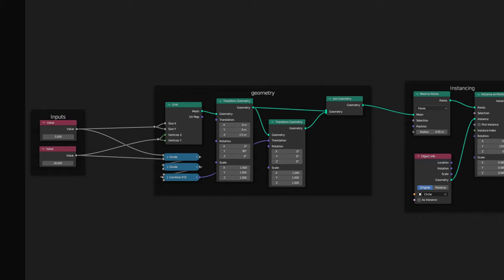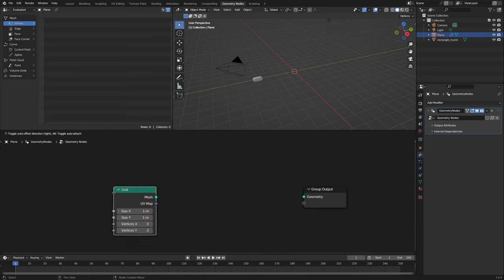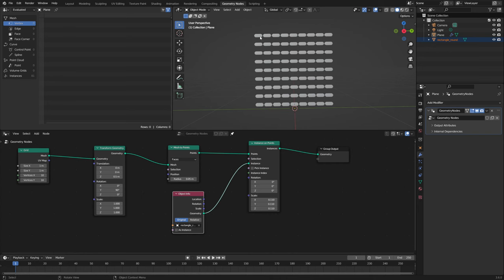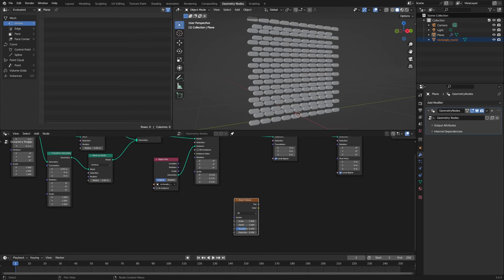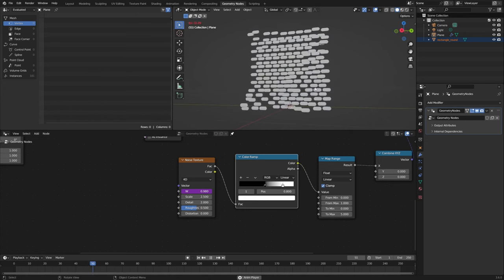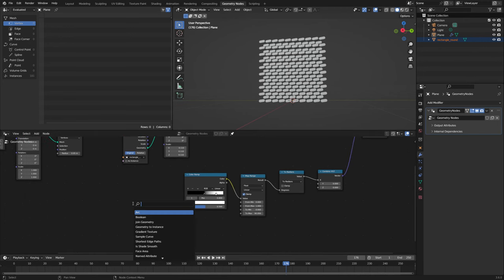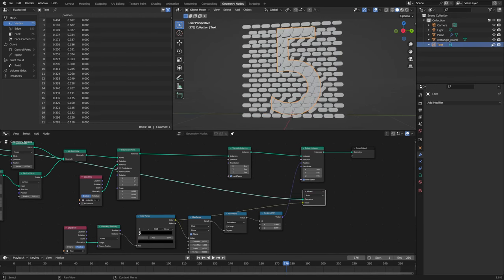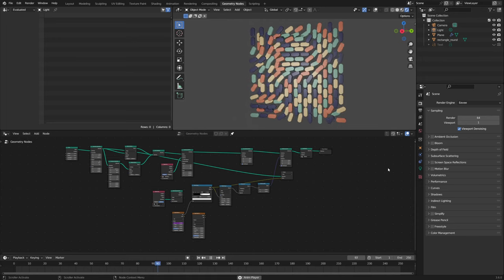Easy Motion Graphics Setup with Geometry Nodes | Bouncing Rays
Hi everybody!
In this video, I show you a very simple and easy Geometry Nodes Setup, with which you can create cool looking animations in no time. Have fun!

Chapters:
0:00 Intro
0:50 Modeling
2:16 Quick explanation
2:42 Instancing
7:27 Rotating and Translating
16:20 Shading
17:59 Outro